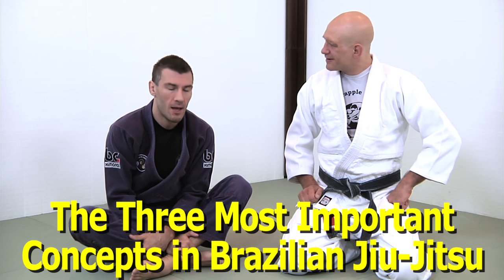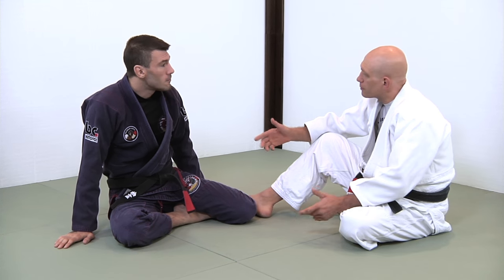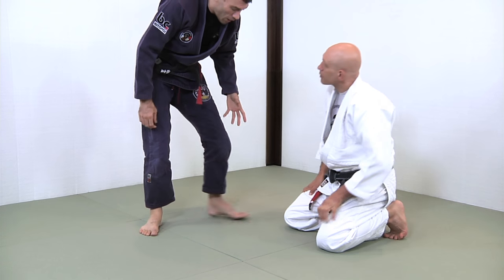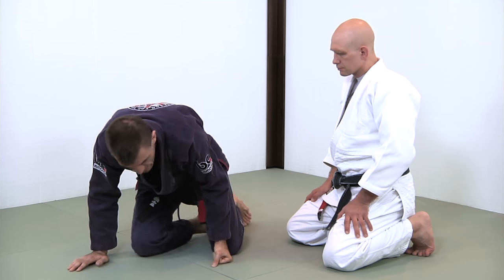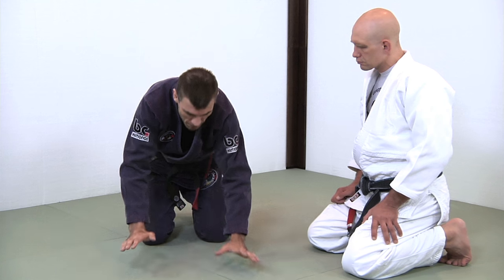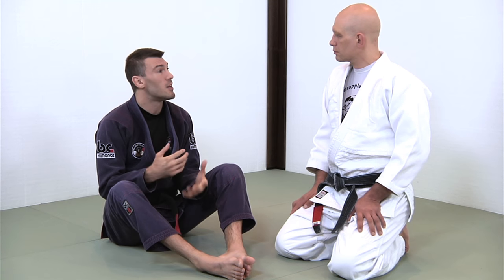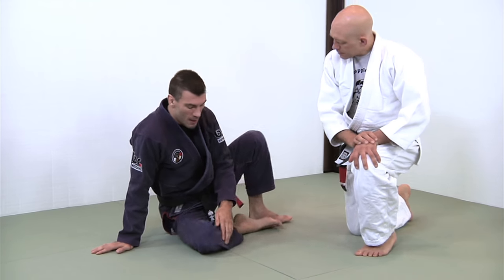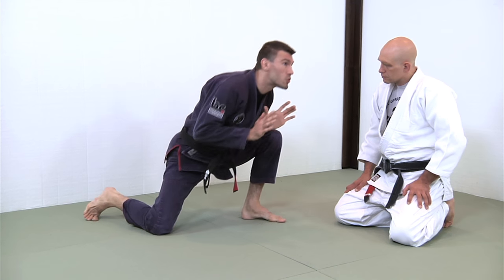The Three Most Critical Concepts of BJJ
An introduction to the three most critical concepts of BJJ: Base, Posture and Structure, by Rob Biernacki.  From the 'Core Concepts of BJJ' instructional available

For Kindle devices in the Amazon App Store: